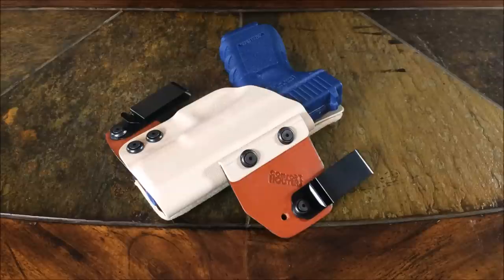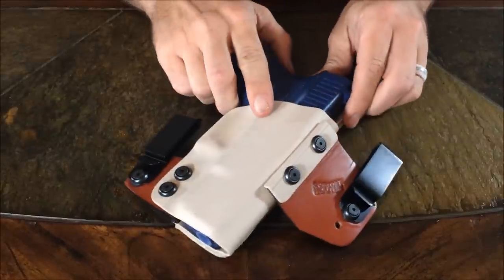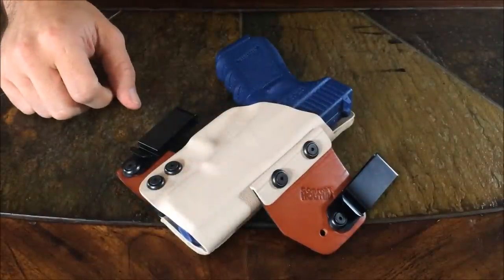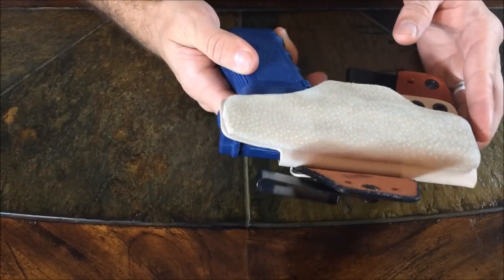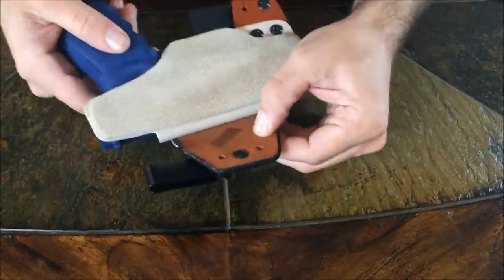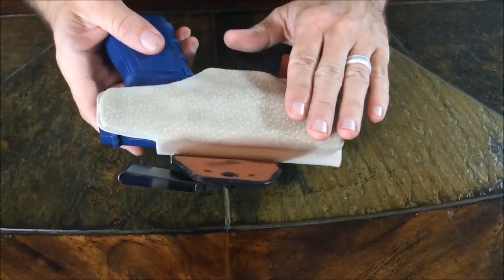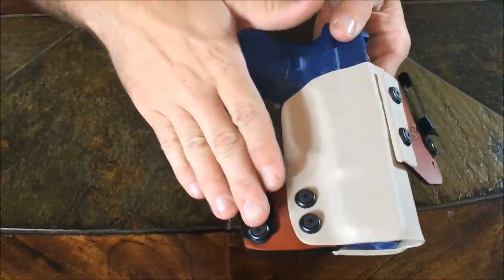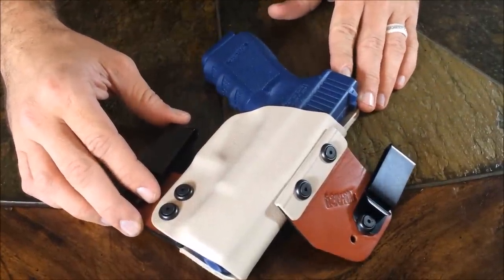Bentley Series Comfort Holsters Overview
We at ComfortHolsters.com give you an overview of the Bentley Series Comfort Holster.